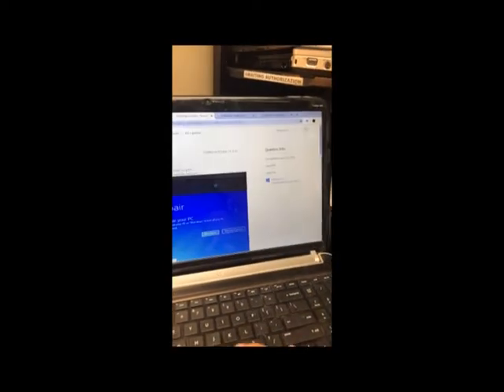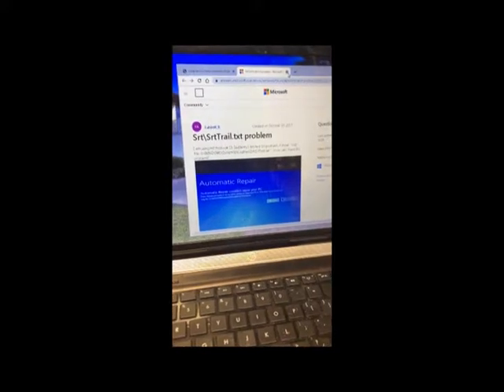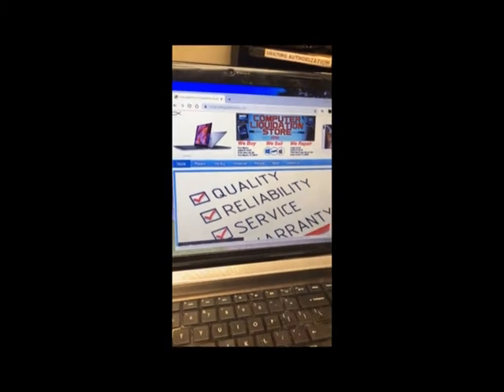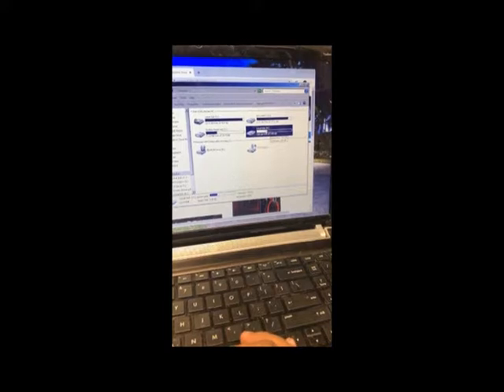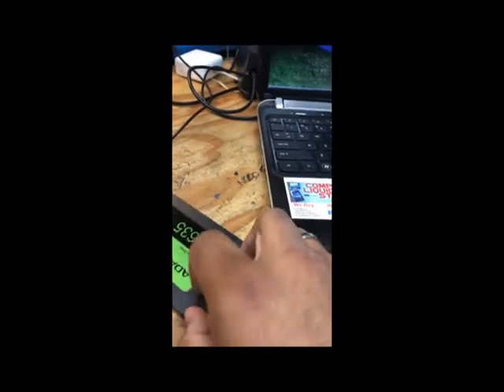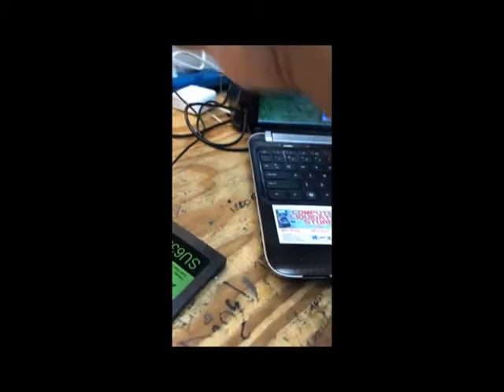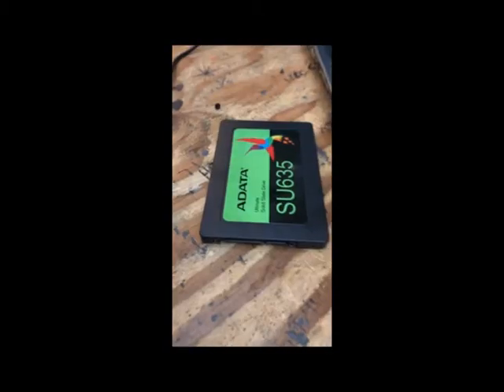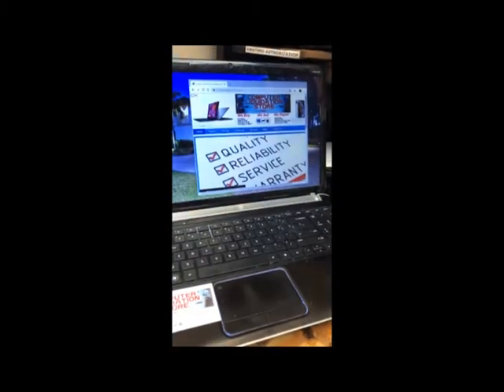BLUE SCREEN OF DEATH WINDOWS 10 srtrail.txt 0xc0000428 0xc0000225 BOOT FAIL FINALLY FIXED! 2019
we will be bringing more repairs and videos.

8720 Alico rd, Fort Myers fl 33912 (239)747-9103 We repair Computers Phones and Tablets.